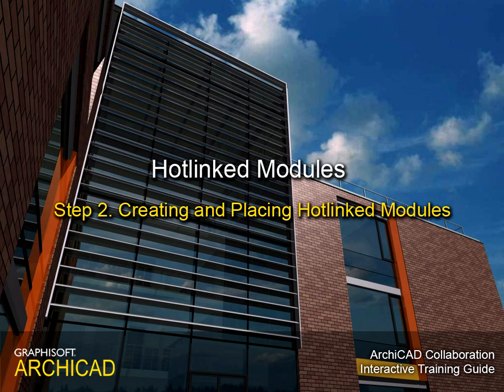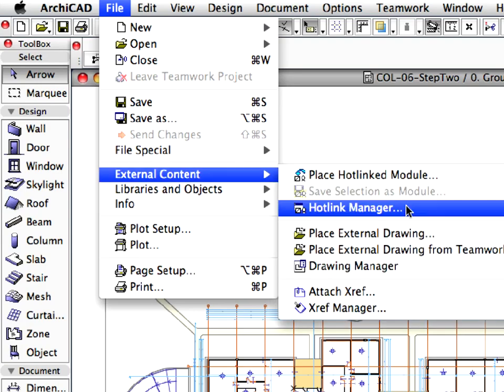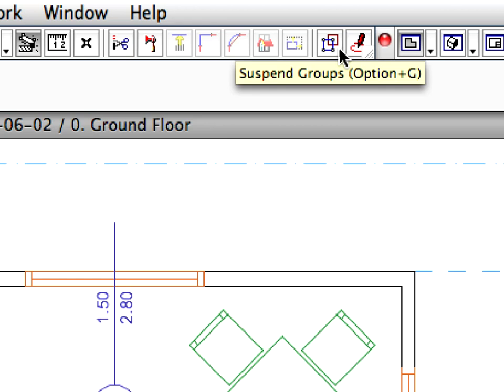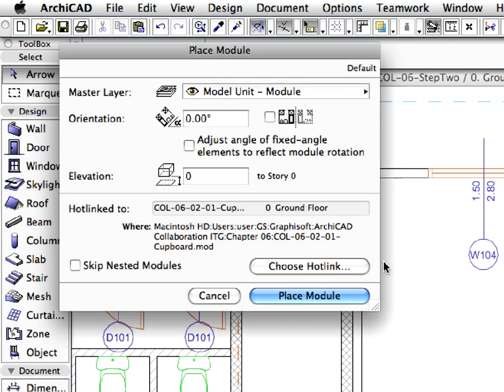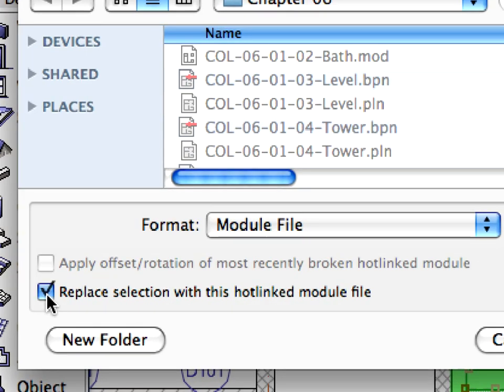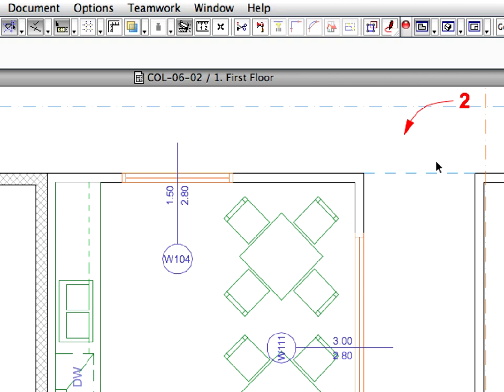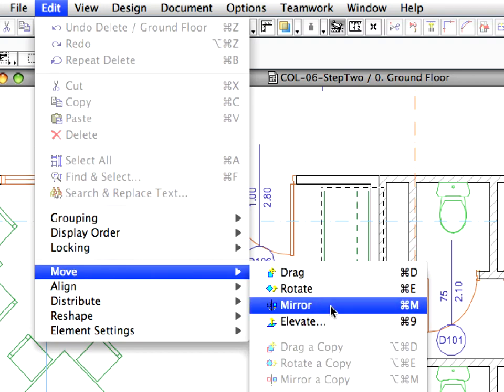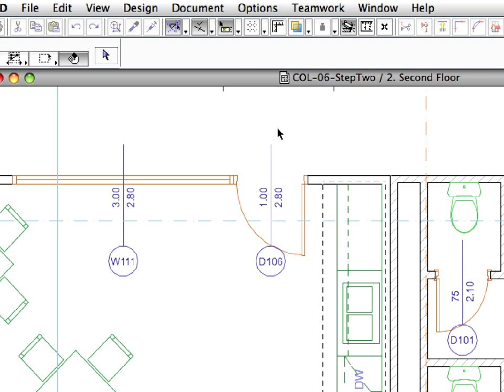ArchiCAD Collaboration Tutorial Part 2 INT - 6-2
In this movie: Collaborating on large projects with repetitive units - Creating and placing Hotlinked Modules